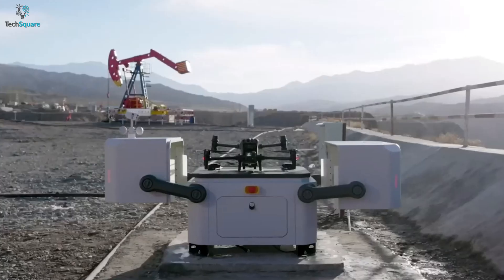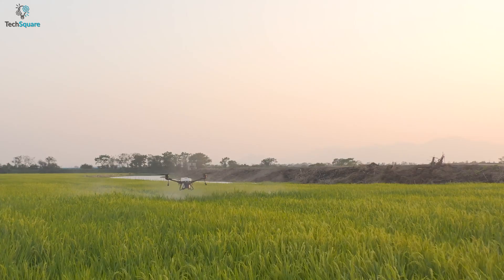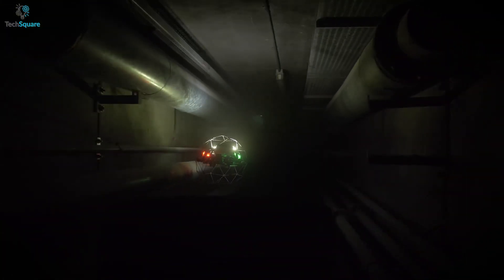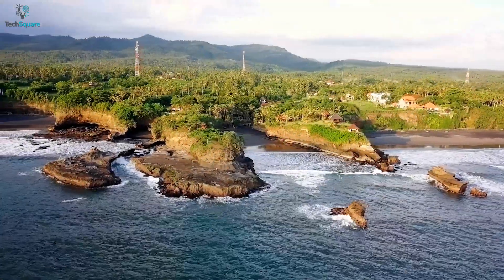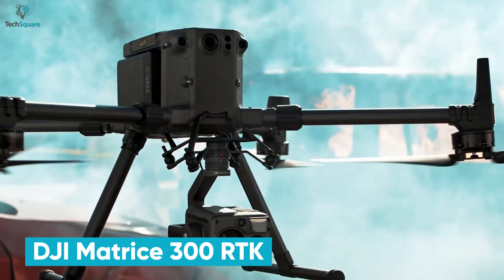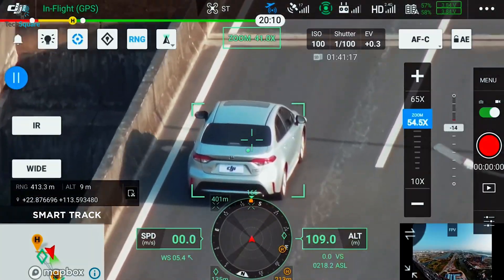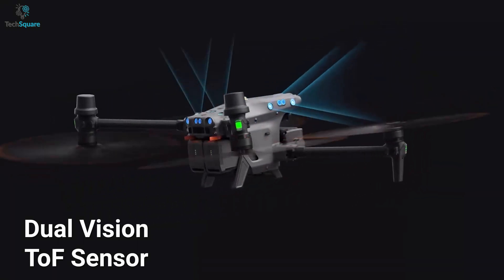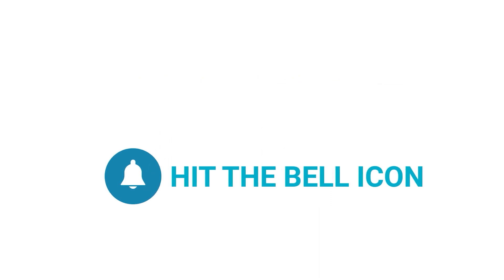Top 5 Best Industrial Drone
The best industrial drone will let you carry heavy payloads in the sky, and also let you inspect a certain area quite easily, so in this video, we have shown the 5 best industrial drone that can serve greatly while being in the sky.

0:00 - Intro

0:41- 5. XAG V40

1:39- 4. Flyability Elios 2

2:02- 3. Freefly Alta X

4:09- 2. DJI Matrice 300 RTK

5:06- 1. DJI M30T